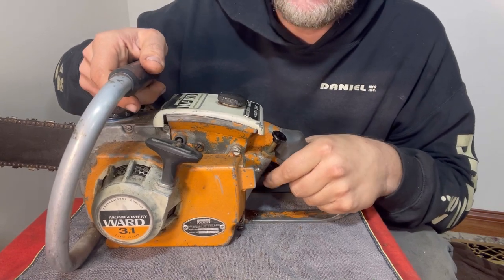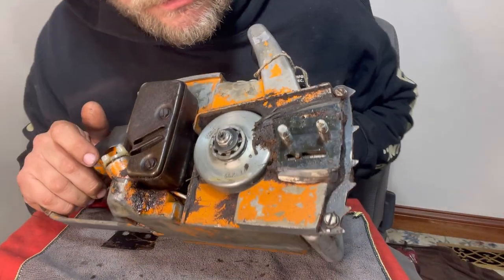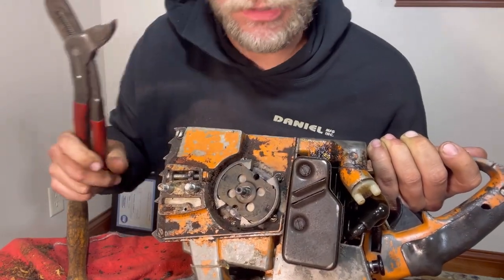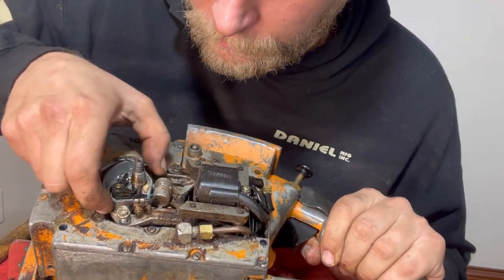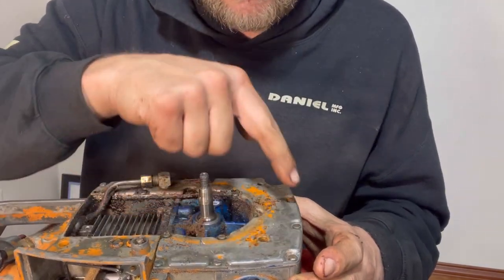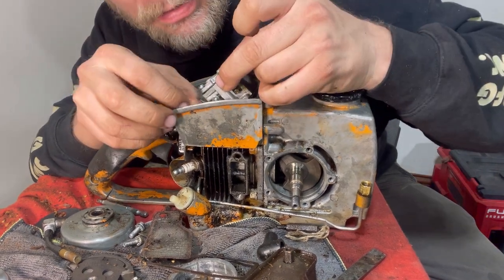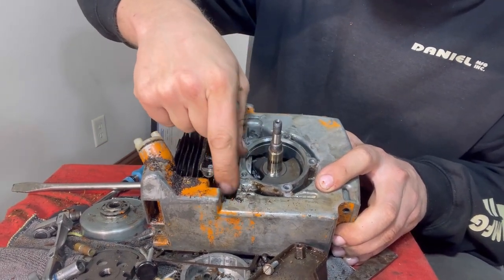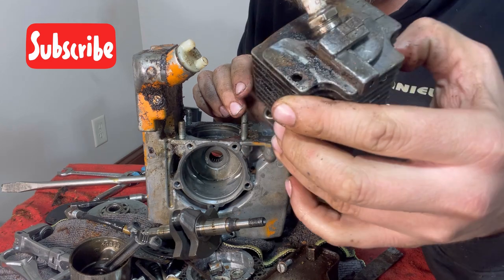Vintage Remington Chain Saw Teardown Inspect Antique Montgomery Ward